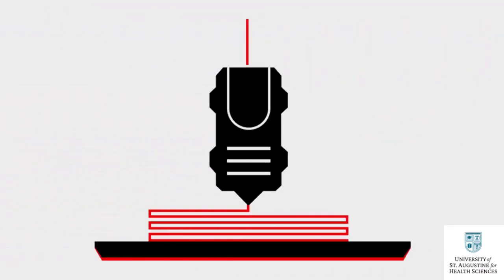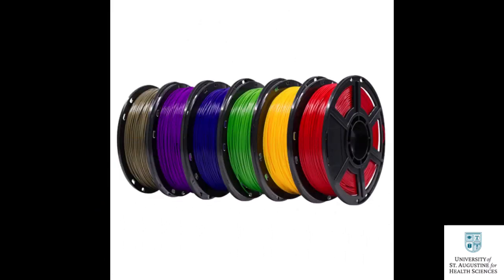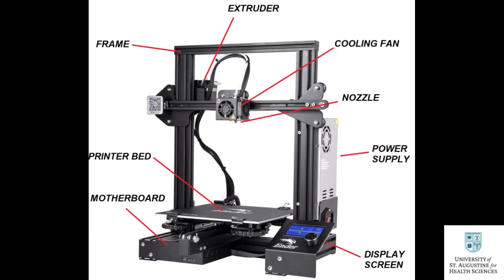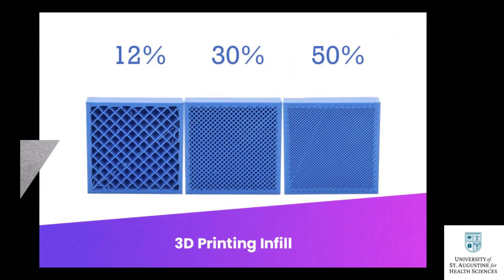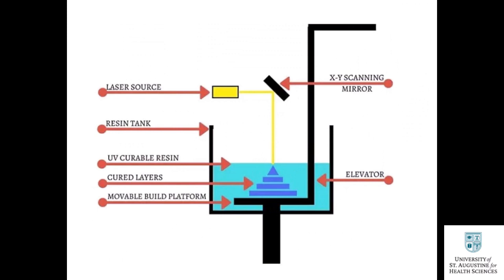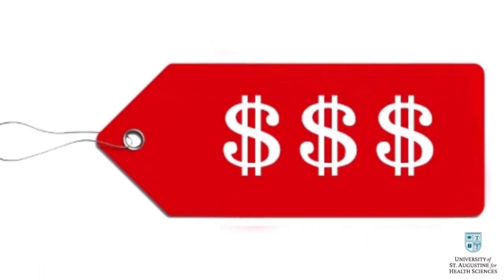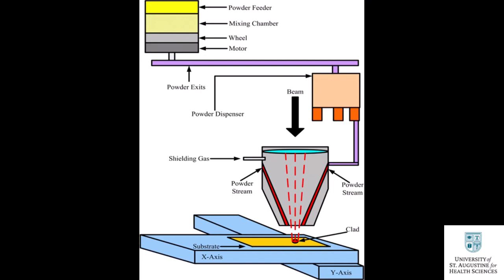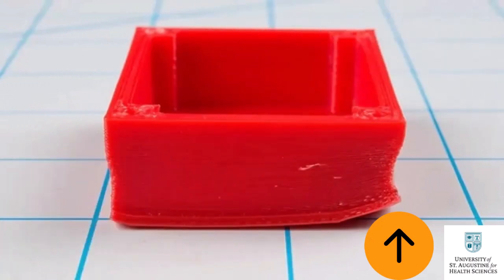selecting a 3D Printer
The aim of this video tutorial is to educate occupational therapy practitioners on types of 3D Printer.

"This video was created as part of a doctoral capstone project, in partial fulfillment of the requirements of the Doctor of Occupational Therapy Degree from the University of St. Augustine for Health Sciences."